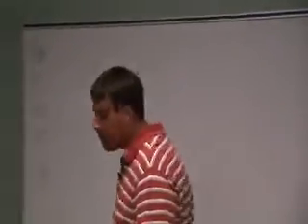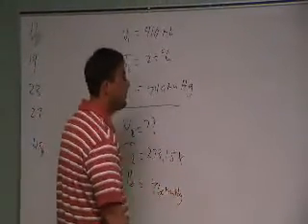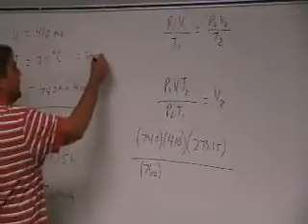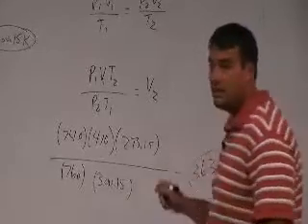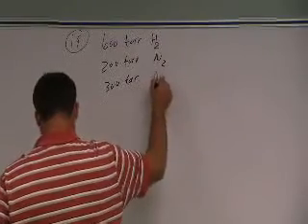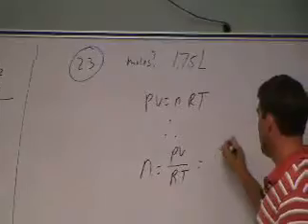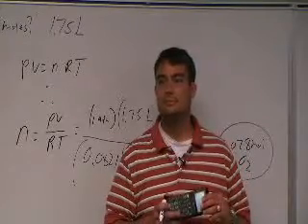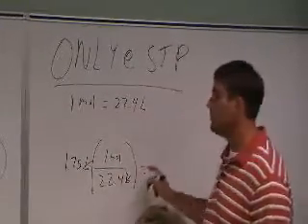FSCJ Chem 1025 Joe King Chapter 12 Part 4a of 4b